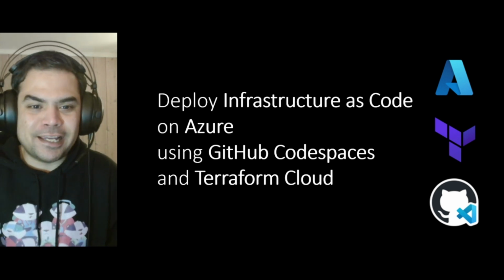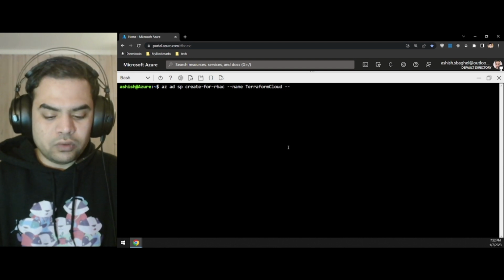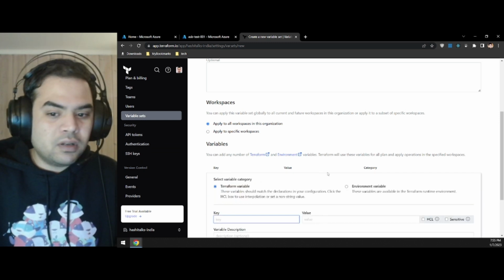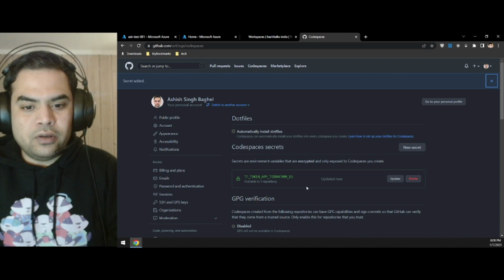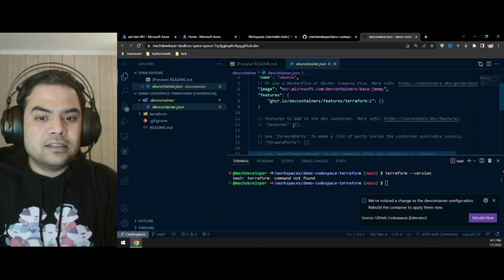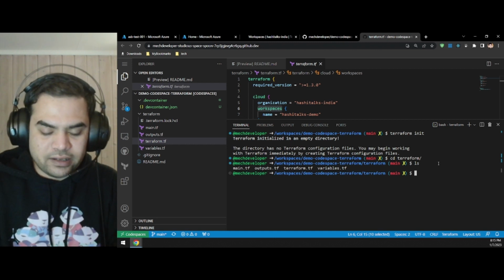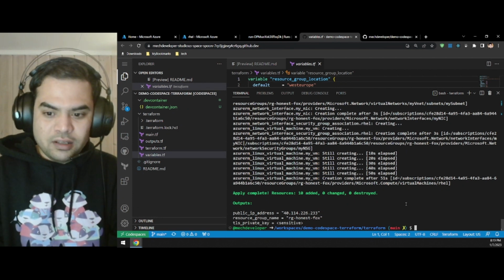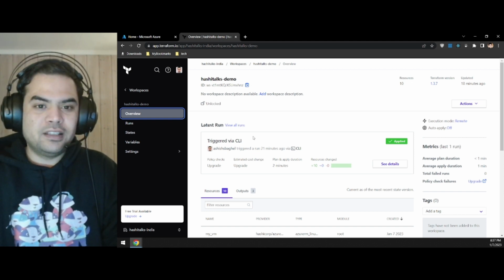👨‍💻 Github Codespaces for Microsoft Azure ☁ with Terraform Cloud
[ HashiTalks: India ] Deploy 🚀 Infrastructure as Code on Azure using Github Codespaces and Terraform Cloud

00:00 Introduction
02:08 Create Service Principal in Azure using Azure CLI (Cloud Shell)
05:55 Create Terraform Cloud organization, Create Azure Credentials Variable Sets and Create User API Token for use with Codespaces
09:52 Create Codespaces Secret `TF_TOKEN_app_terraform_io` and Codespaces for your Github Repository
17:00 Initialize Terraform Cloud and Deploy Azure Infrastructure from Github Codespaces
21:52 Checkin your Codespace config files inside your Github Repository and access your cloud dev environment on-demand
24:42 Check your state files managed by Terraform Cloud
25:35 Visualize entire setup of Github, Terraform and Azure for Infrastructure as Code
26:09 References, Key Takeaways
26:35 Ending + Github Repository Link for demo files